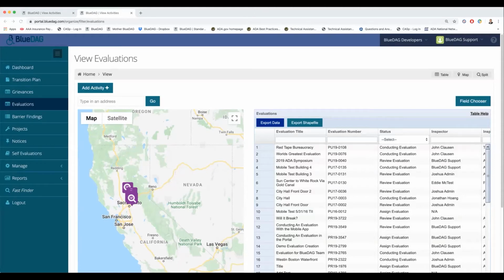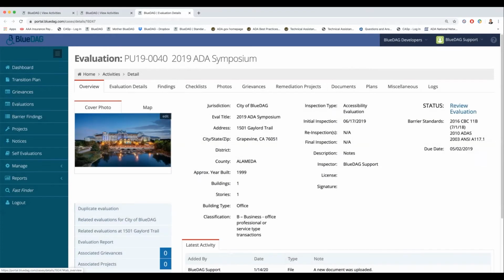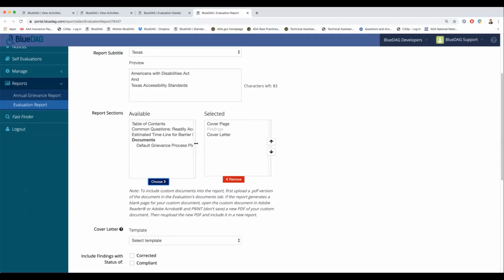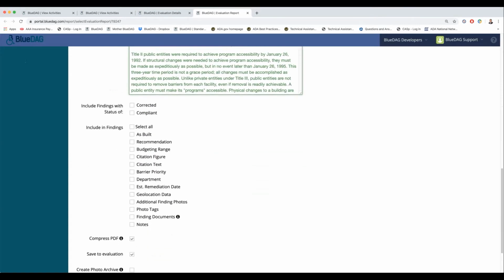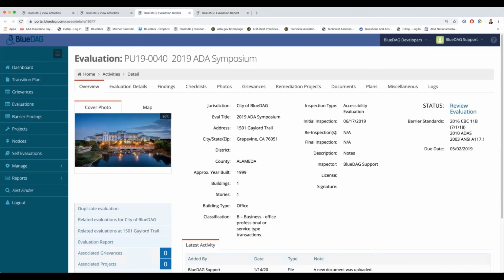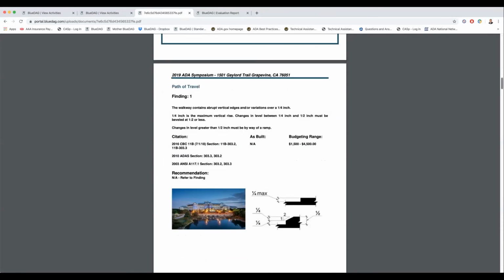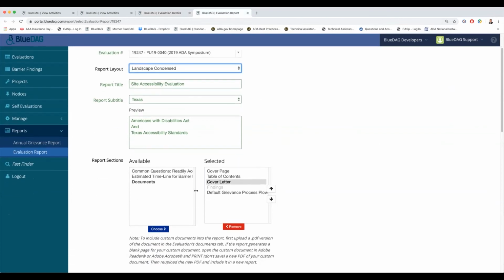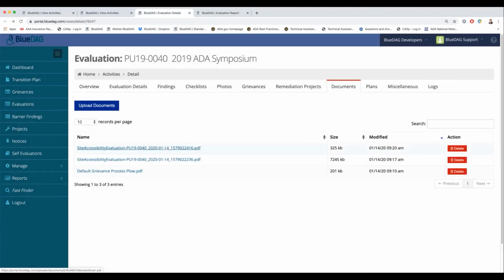BlueDAG University - Creating Site Reports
In this video, Victor Felix, BlueDAG's Director of Content and Compliance, will teach viewers how to create site reports in the BlueDAG portal.